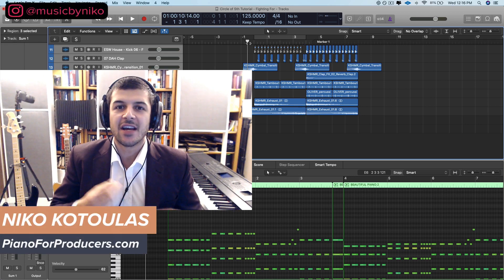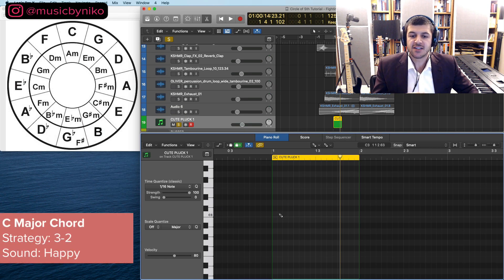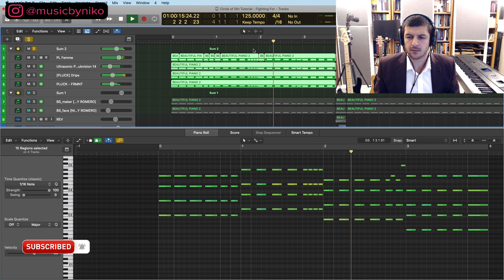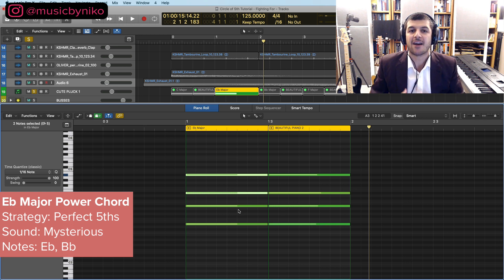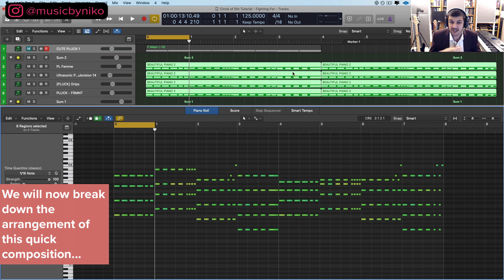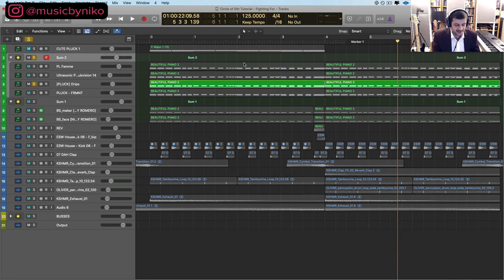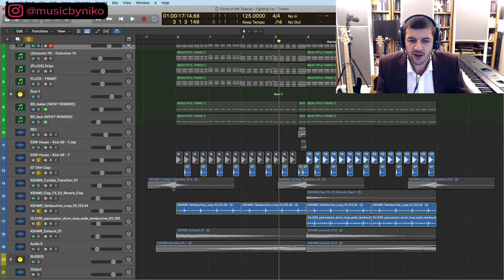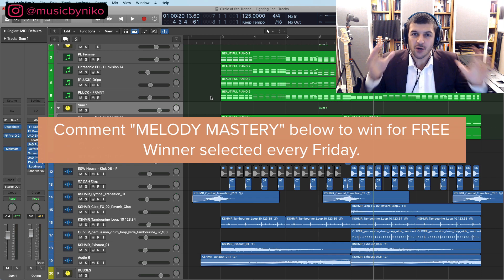HOW TO USE THE CIRCLE OF 5THS TO CREATE EPIC CHORD PROGRESSIONS (MY SECRET TRICK!)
HOW TO USE THE CIRCLE OF 5THS TO CREATE EPIC CHORD PROGRESSIONS (MY SECRET TRICK!) - This video covers how to use the circle of 5ths to create amazing chord progressions that osund epic. This is a great video for aspiring music producers and songwriters looking to step up their game when it comes to songwriting and making better music..

🙋🏻‍♂️Schedule a 1v1 session with me (piano, produciton, business, however I can help)

🚦The Physical Equipment I Use🚦
📸 Lens for Camera

🔔Anything else?